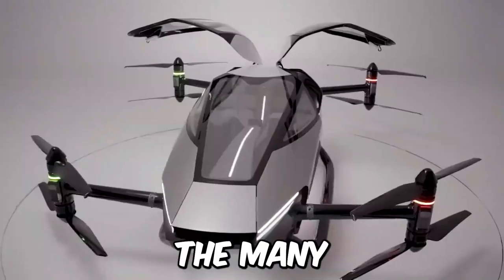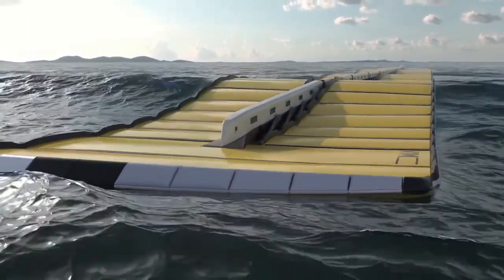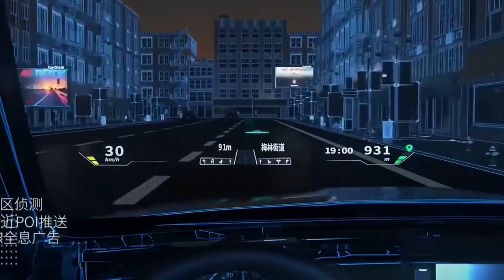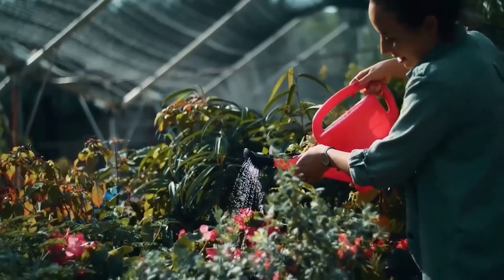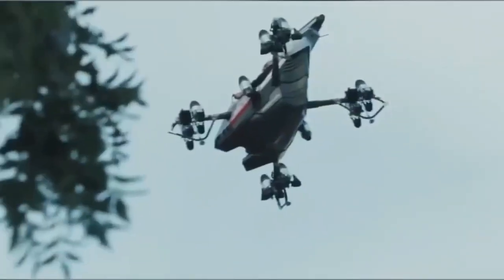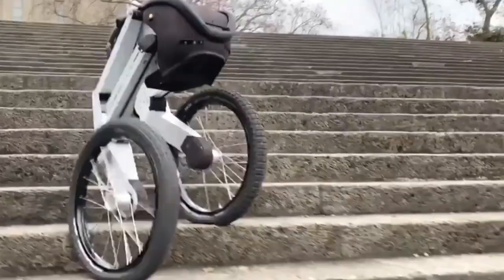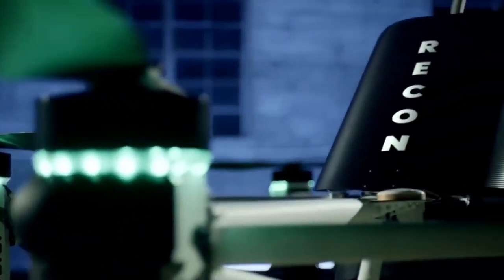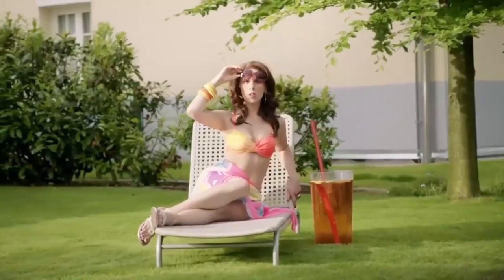10 AWESOME INVENTIONS YOU HAVEN'T SEEN BEFORE | TECHTRIBE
10 AWESOME INVENTIONS YOU HAVEN'T SEEN BEFORE

In this video, you'll find some of the top 10 most awesome inventions you have never seen or heard of. If you want to know what they are, then watch the video now! We've got cool gadgets like robots, flying cars, and even a robotic hair-washing machine in store for you here in this video! So what are you waiting for? Click on the link now!